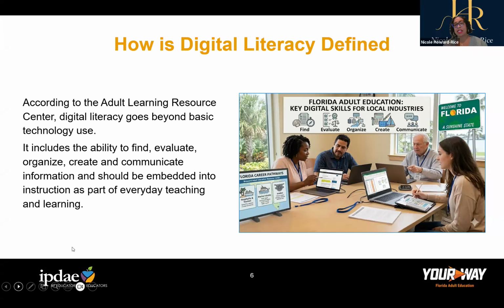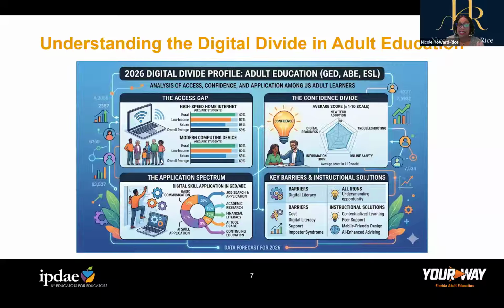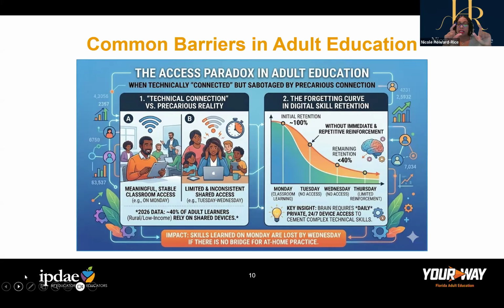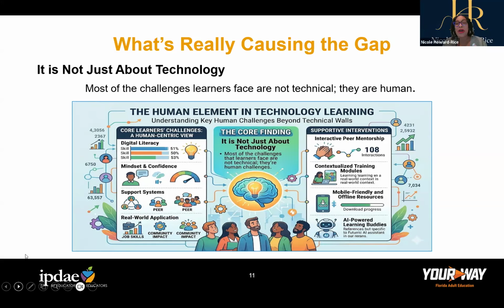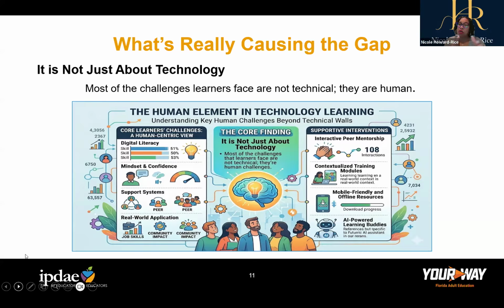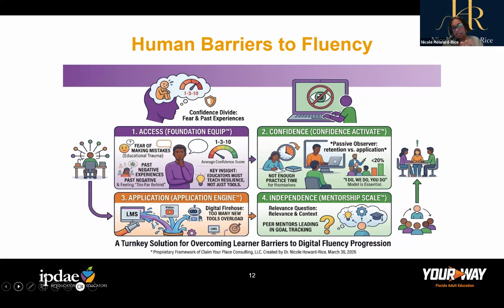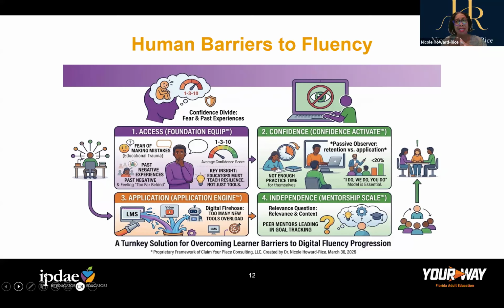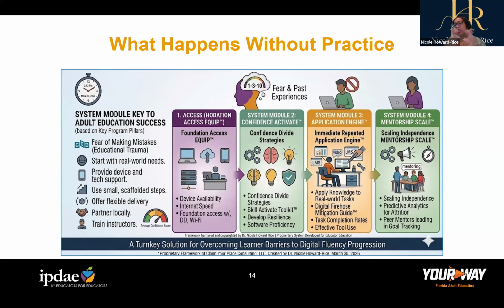Bridging the Digital Divide: Practical Strategies for Adult Education (Webinar)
Access to technology and digital skills is no longer optional—it is essential for success in education, employment, and daily life. Yet many adult learners face significant barriers that limit their ability to participate in a digital world fully. This interactive webinar will provide educators with practical strategies to bridge the digital divide in adult education programs. Participants will explore approaches to integrating digital literacy into instruction, leveraging free and low-cost tools, and building learner confidence with technology. Real-world examples and ready-to-use resources will be shared to help instructors create a supportive learning environments that empower adult learners to thrive in both academic and workplace settings.

Learning Objectives:  Identify barriers that adult learners face in accessing and using digital tools effectively.  Apply practical strategies to integrate digital literacy skills into existing adult education instruction.  Utilize free and low-cost digital resources to support learning opportunities.  Build learner confidence by scaffolding digital skills development in responsive ways.  Develop an action plan to strengthen digital skills within their own classrooms or programs.